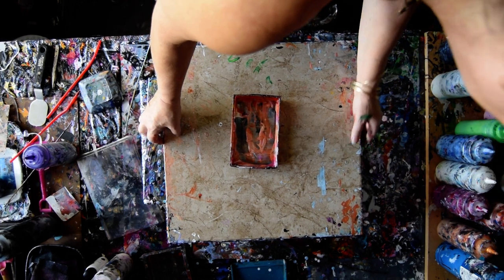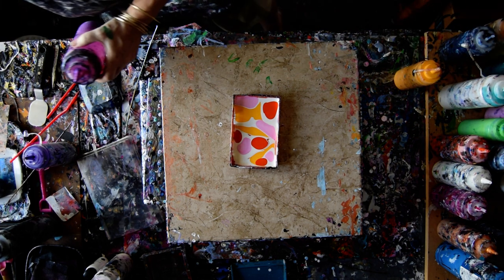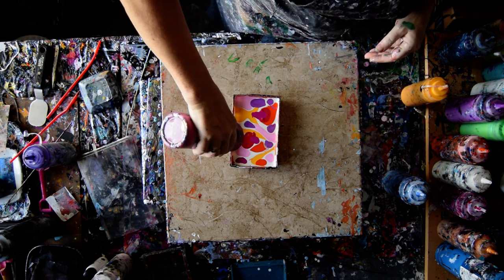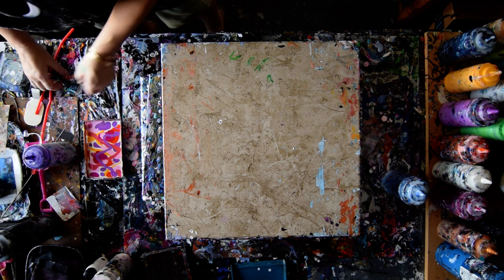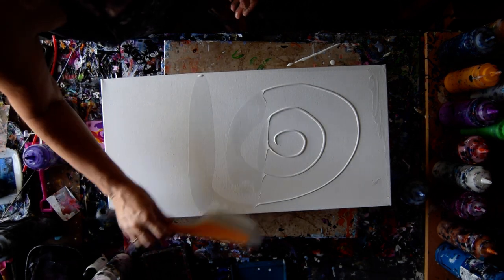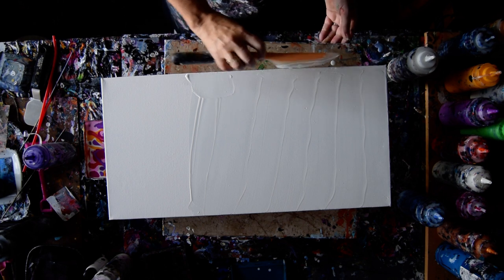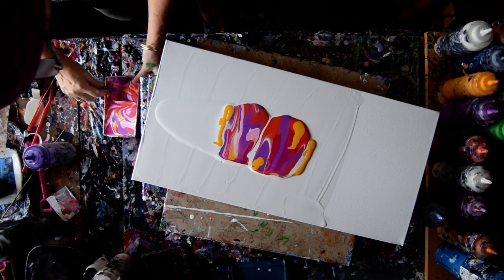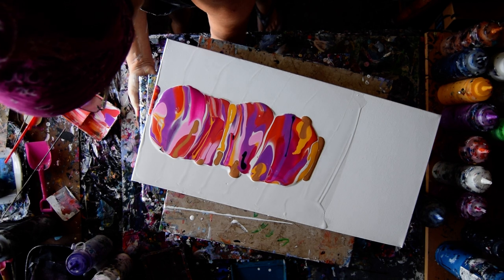#8290 Part1 Wild Sky large sunset landscape Contemporary Art Fluid Acrylics 9.22.2021intuitive art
#8280 Part1 Wild Sky large sunset landscape Contemporary Art Fluid Acrylics 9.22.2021intuitive art

 I am using a 12" x 24" x 2" stretched canvas. All the paints I use are acrylic paints mixed with additives to help them flow more easily. All my colors are stored and mixed in squeeze bottles for ease of use. I advise a well-ventilated room and those with respiratory issues to avoid or use a respirator. Meeden black acrylic paint with an added 1-2% distilled water, offering excellent cell-making capacity as an alternative. A propane torch is cautiously passed over the surface of the canvas to release any air in the paint that might result in bubbles forming while the artwork dries or leaving pockmarks if left to pop on their own. Warming the paint will also often encourage patterns to emerge because the paint in combination with the American  Floetrol used in my pouring mix encourages cells to form.

  The "pouring" mixture recipe I add to my generally is 3/4 Floetrol with 1/4 (estimated) GAC800 from "Golden" (prevents cracking and adds shine to dry artwork.)mixed into it thoroughly.
I like to begin with a half-pouring mixture and half color. After that is mixed thoroughly, I add more pouring mixture until the viscosity (thickness) is like warm hone. If I want it thinner, I add more Pouring mixture. If the color is not strong enough, I add more pigment. When mixing colors, my amounts are always estimated and then altered to get the right consistency I like. I use plastic squeeze bottles with measurements on the side. I add a marble into the bottle to aid in the mixing process. Marbles work well but exercise caution if you end up with more than one because they will shatter in the mixture eventually. It's imperative (Important) that all mixture be shaken thoroughly again before using in any session every time! The consistency is usually medium "body" weight, but other weights are usable with minor adjustments.

All my acrylic paints are mixed in advance and contained and stored in squeeze bottles. If you are not using squeeze bottles, I suggest using a container that has a tight-fitting lid or sealing the container with Glad sticky wrap. I have often used the 4oz size plastic deli containers with airtight lids, and the paint keeps for a long time in them, but you must stir before using the mix again. Floetrol and other flow agents will rise to the top between uses. None of my acrylic paint has any added silicone. To create the pearlescent effects seen in most of my artworks, I use "Golden's" Iridescent pearl "Fine" added to colors. I add a good squirt directly into whatever I am mixing in. I recommend experimenting to find out how much is enough for your ideal shimmer.